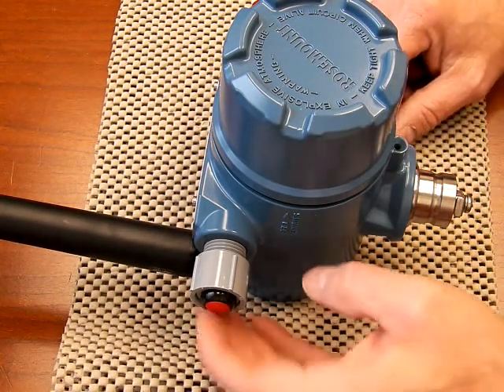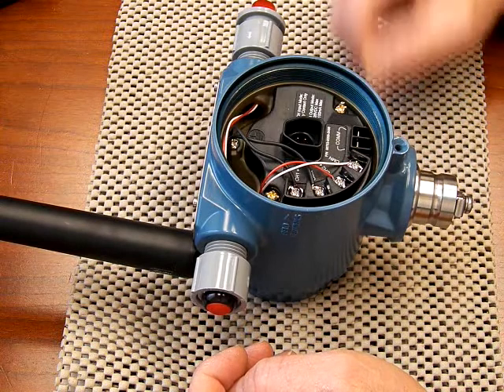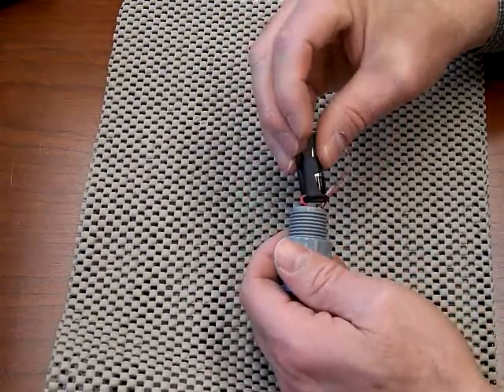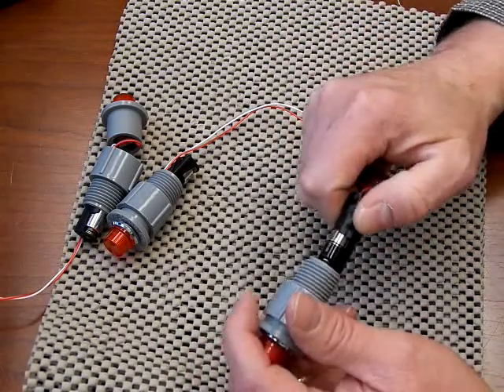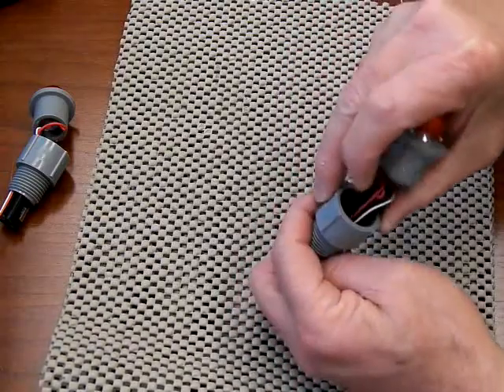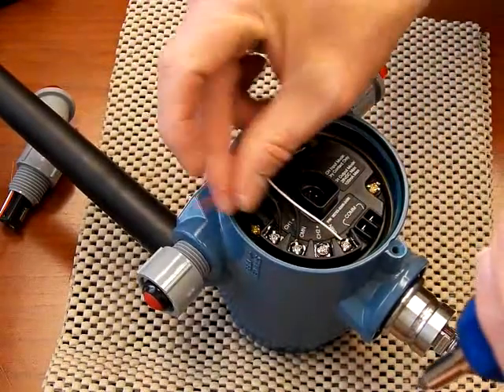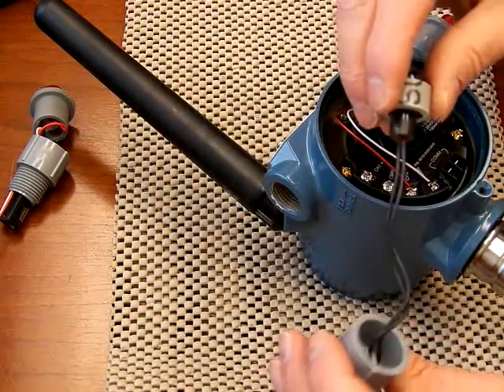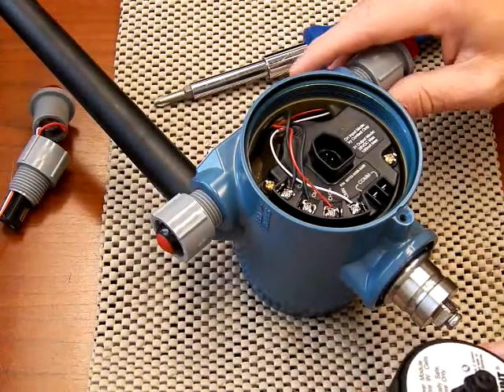Mark Mauk - LED Assembly, LED Battery and Switch replacement